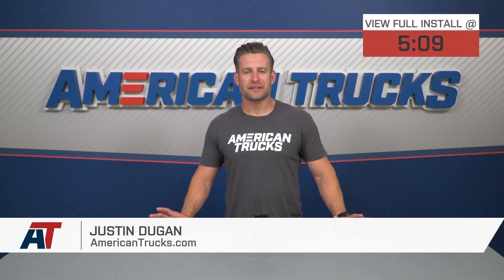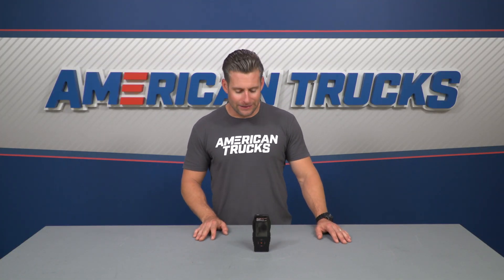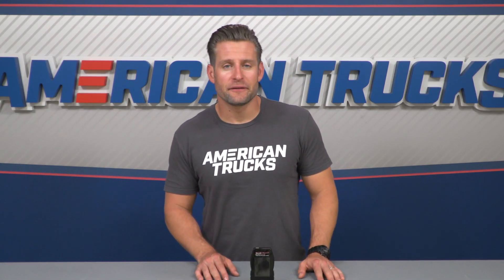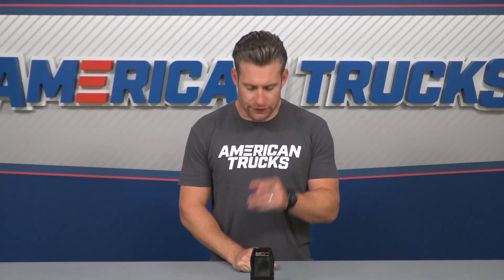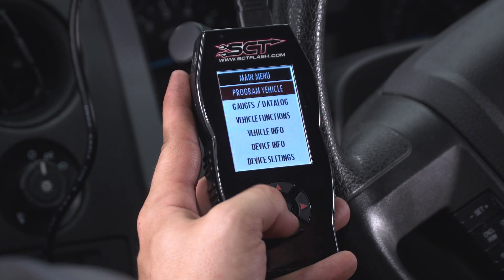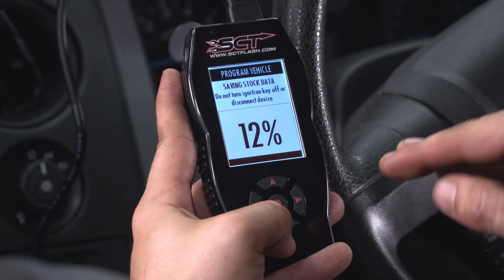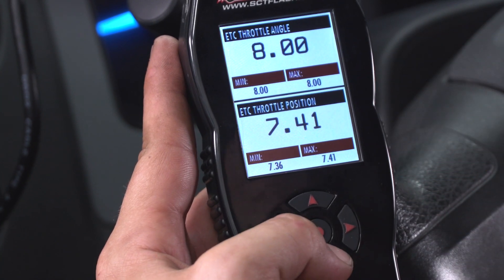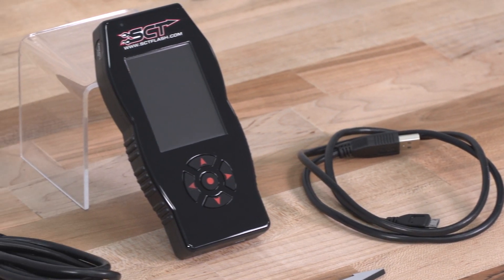2011-2014 F150 5.0L SCT SF4/X4 Power Flash Tuner Review & Install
From the factory, the manufacturer programs their vehicles to cater to the needs of the daily driver, not the performance enthusiast. After loading a SCT pre-configured strategy tune on a vehicle, even a bone stock, unmodified coyote powered F-150 will realize noticeable gains in Horsepower, Torque, and Fuel Economy. Factory computer settings are calibrated for the original factory components. When making performance modifications, you need to recalibrate the vehicle's computer to realize the full potential that these modifications can achieve.

The SF4/X4 Power Flash Tuner measures in at 2.7” wide X 5.5” tall making it much smaller than the original SF3/X3 for easy storage in your center console or glove box. The cord is detachable and there is no battery or power supply needed. It uses the power from your vehicle's diagnostic port or computers USB connection.

The SF4/X4 Power Flash Tuner features a full color 2-3/4" diagonal LCD screen with user adjustable portrait or landscape modes. The SF4/X4 also has a convenient power saving auto dim feature.

The SF4/X4 Power Flash Tuner is now WiFi-capable meaning you will no longer have to plug it into your PC/Windows computer to receive the latest SCT firmware updates.

The SF4/X4 Power Flash Tuner can also be used as a diagnostic code reader. Save yourself hundreds of dollars each year by reading and clearing your own trouble codes rather than paying a dealer to do the same. Its as easy as a few simple steps.

With a full color LCD display, the SCT SF4/X4 Power Flash Tuner makes it EASY to read the Built-In Data Logging or Real Time Monitored Vehicle Data, view popular sensor data such as EGT, Air/Fuel Ratio or any other 0-5 Volt source.

When you load a SCT pre-configured strategy tune on the vehicle, the tuner automatically stores your vehicle's factory settings. To return the vehicle to its factory settings, just plug the tuner back in, select the option to restore the factory settings, and you're done.

Item T06G09-50
MPN# 7015